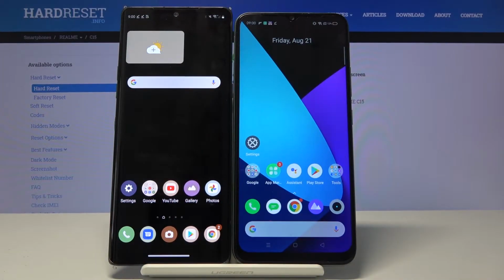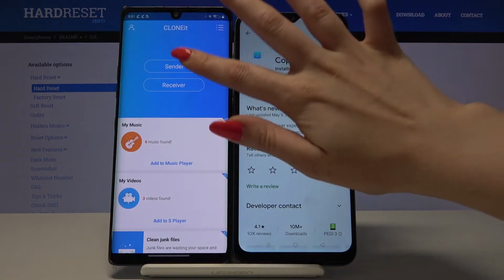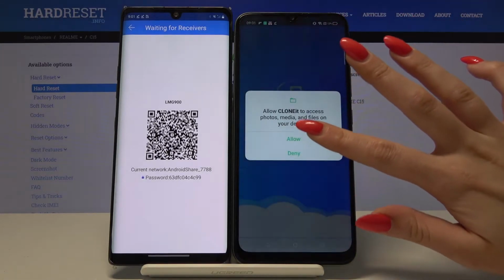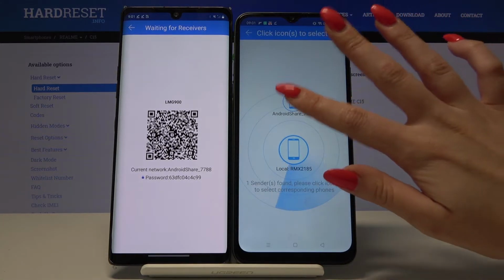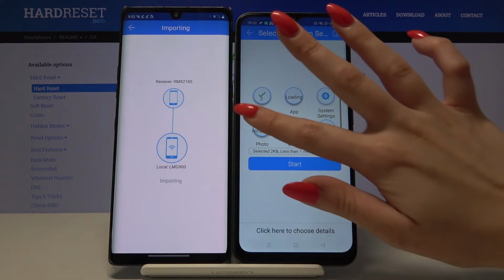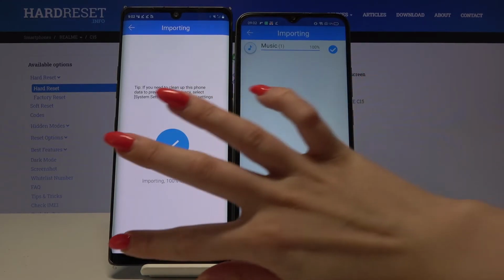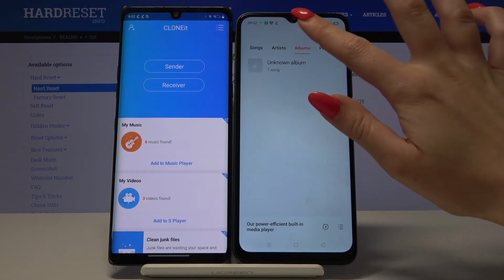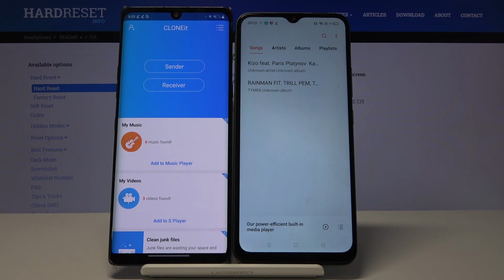CLONEit: Transfer Data from Android to Realme C15 – Move Files and Media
Learn more information about Realme C15:
Hi there! Have you ever been wondering how you can transfer files from any Android device to your Realme C15? In today's video we're going to show you how you can move any files, data or media from Android device to Realme C15 just in a couple of simple steps. So if you want to learn how you can do this, all you need to do is just watch this short tutorial to the end, follow the instructions described by our specialist and try to perform this operation yourself on your Realme C15.

How to transfer Realme C15 data with CLONEit to Realme phone? How to send data with CLONEit to Realme device? How to transfer memory with CLONEit from Realme C15 to Realme device? How to move Realme C15 data with CLONEit to Realme smartphone? How to move Realme C15 memory with CLONEit to Realme phone?